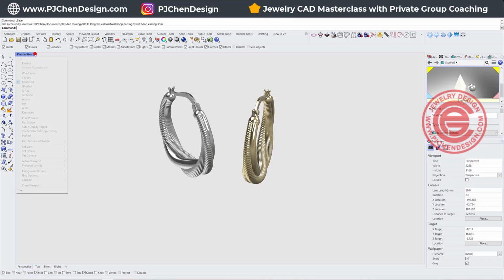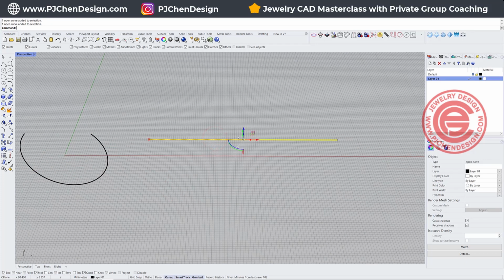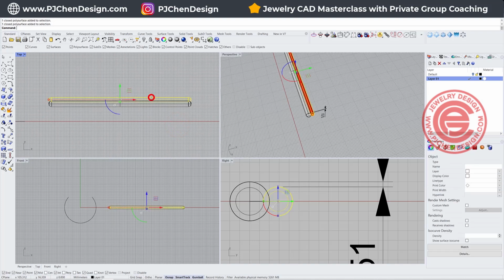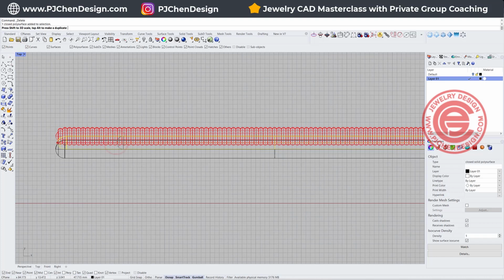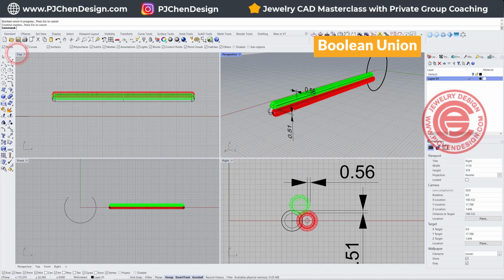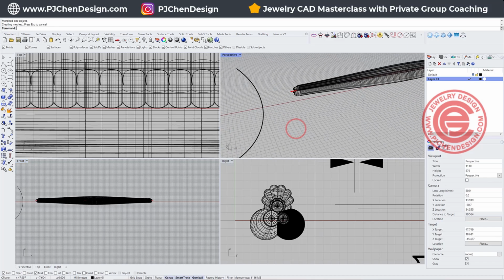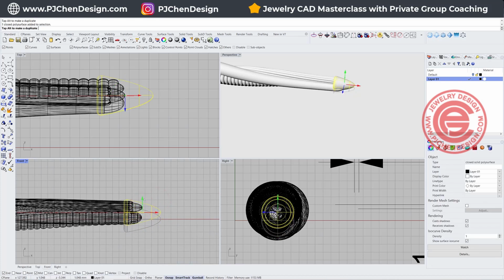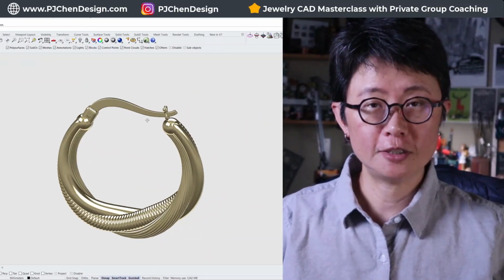Jewelry 3D Modeling for Beginner- Twisted Hoop Earring- Rhino 3D CAD Tutorial #424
Using the "Twist" command correctly is easier than you think if you know where to click on the model. Check out this Rhino 3D modeling tutorial for twisted hoop earrings and learn how!